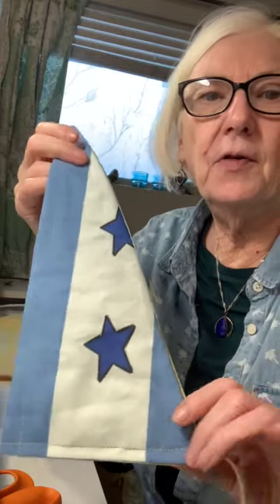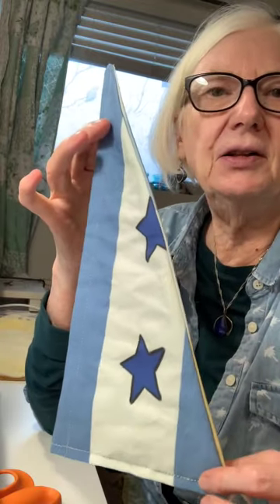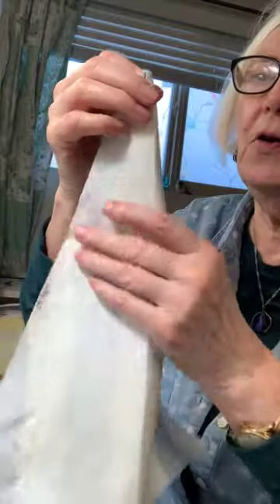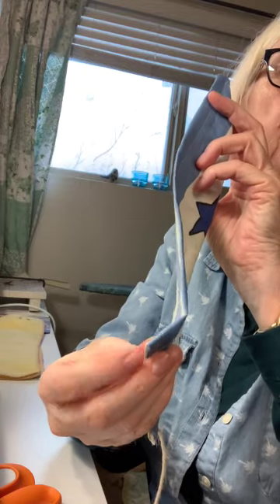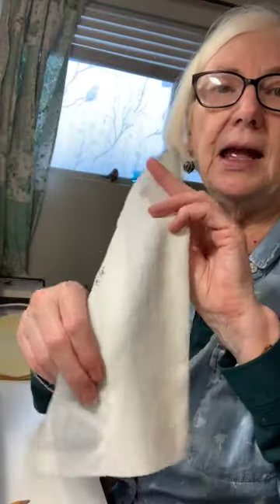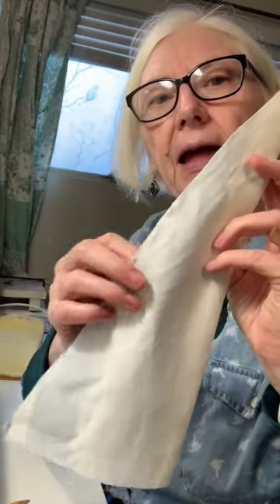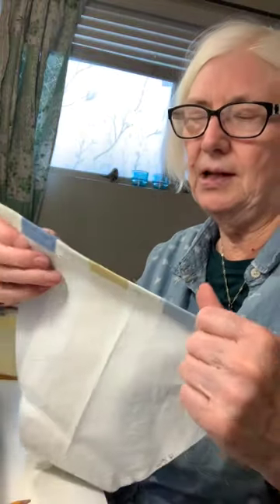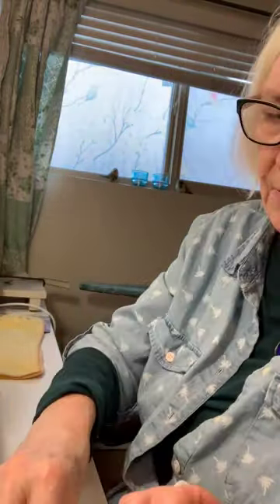Easy Sailboat Sails to Sew!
Short simple video on creating sails for toy or whirly gig boats.  Preprinted fat quarter has the design on it ready to cut out and sew up. I have created many fat quarter projects for easy sewing in my collection called, DIY cut and sew. located in my Spoonflower shop.